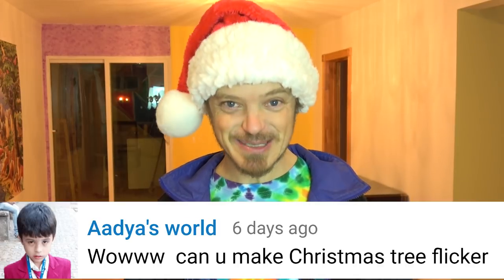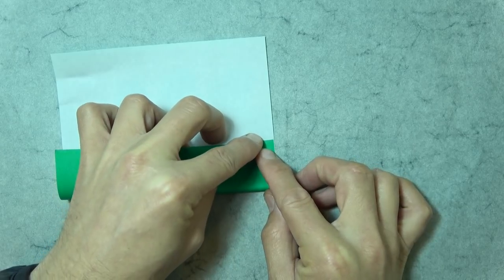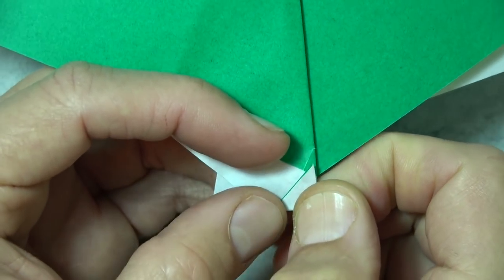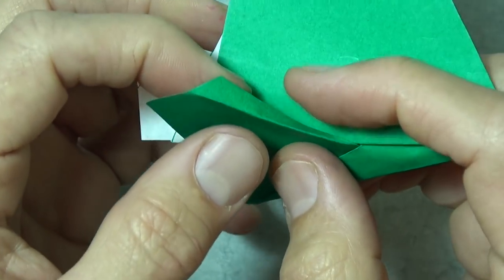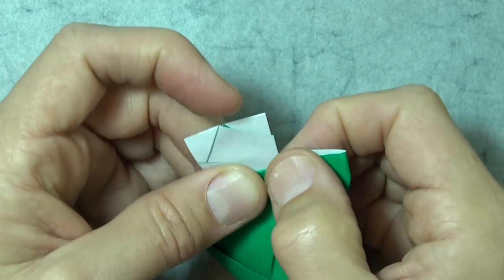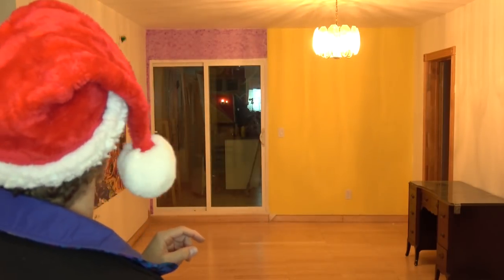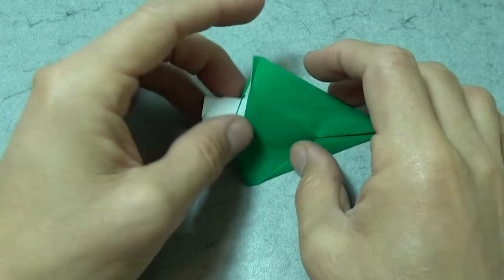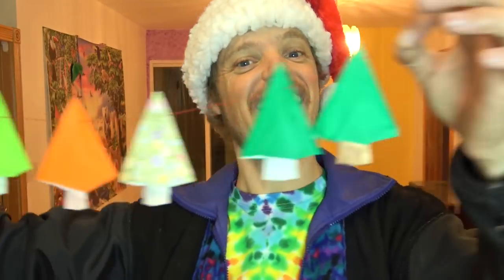Origami Dragon Tail Claw Christmas Tree Flicker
[Rather Simple] How to fold a 3-D Christmas Tree from a single square of paper, no cutting or gluing.  This versatile model fits on your finger as  Dragon Tail Finger Puppet Claw or it can flatten and be flown as a Christmas Tree Flicker.

1: It can also stand upright on a table.
2: If folded from large paper, it can be used as a Christmas tree topper.
3: It can be decorated and given as a gift.
4: It can be attached to a string and worn as a necklace or used as a Christmas tree ornament.
5: If you fold several of them, they can be attached to thread and hung as a Christmas tree garland.
6: You can wear them on your fingers as spine of dinosaur spikes, a fleet of space7 ships, or a forest of trees.
7: You stand them in a line and knock them over like dominos.
8:  If you draw Santa faces (and hats) on to them then when you wear them on you fingers, you can call them Santa Claws!

This model was requested by Aadya as well as suggested by my friend Miy'ala.

5: Please tell your friends about my channel.